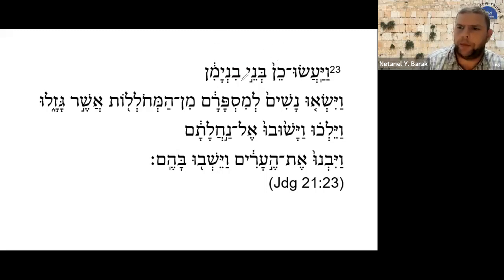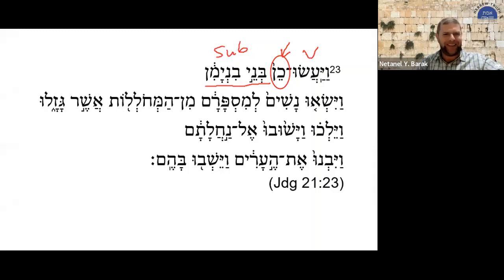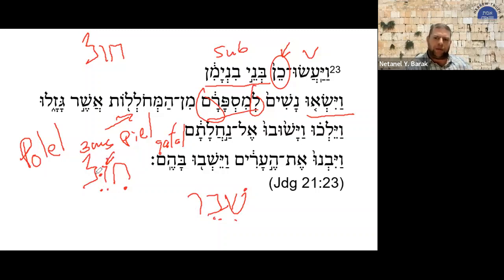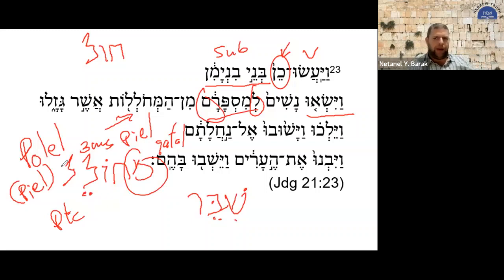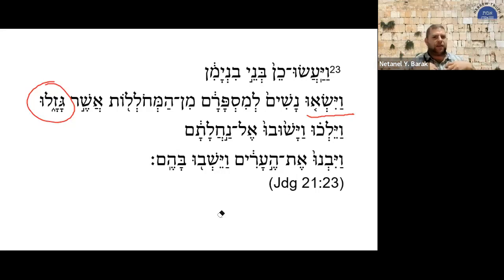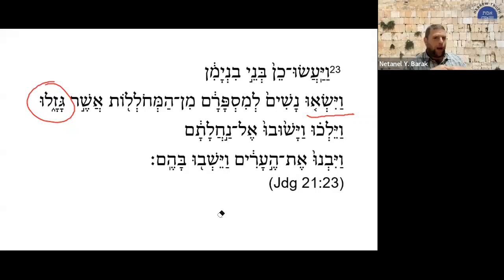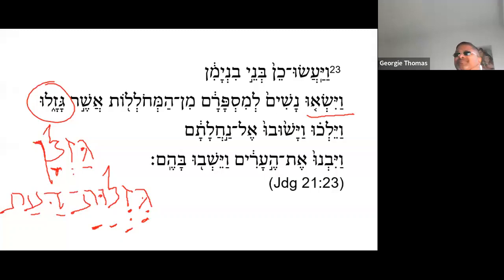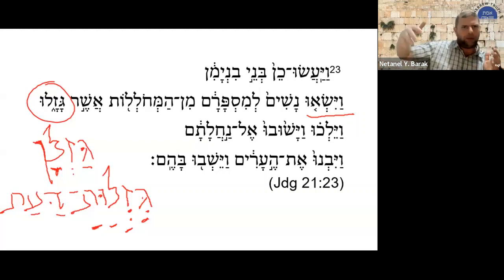Q&A Snippets #43 Judges 21:23 Monogamy vs. Polygamy ant the Hebrew term for "Gaslighting"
In this featured video, we explore Judges 21:23. Join us as we unravel this linguistic mystery and uncover its hidden meanings. Prepare to be fascinated by the secrets of biblical Hebrew.
I was asked about the morphology of one of the verbs in this verse and we ended up talking about several issues:
The morphology of the Hebrew verb הַמְּחֹלְלוֹת
The Adverb "KEN" in Biblical Hebrew
Monogamy vs. Polygamy: Insights into Biblical Society
The Hebrew term for "Gaslighting"